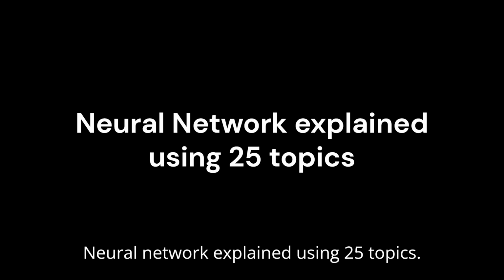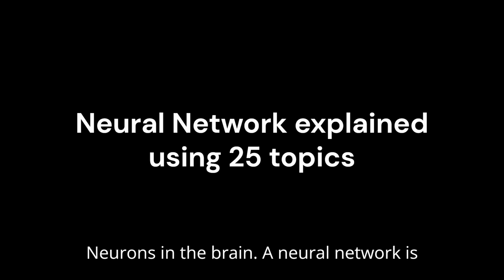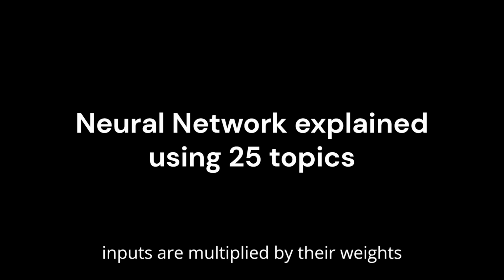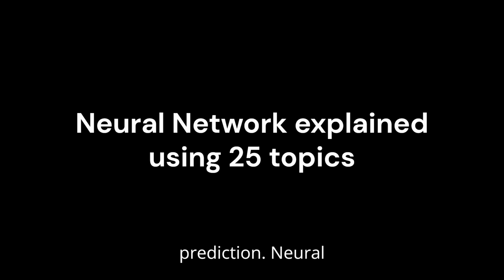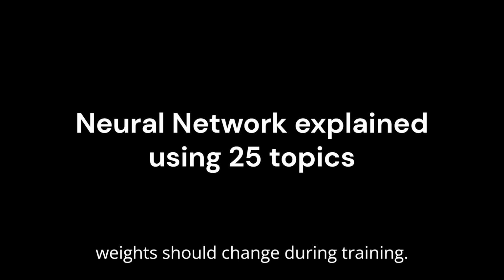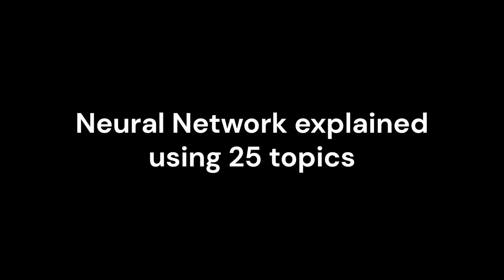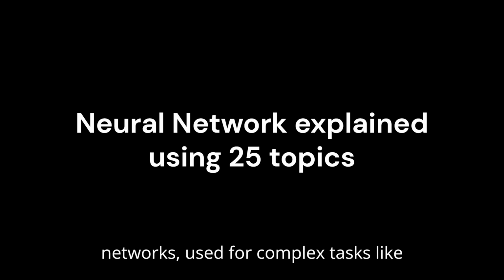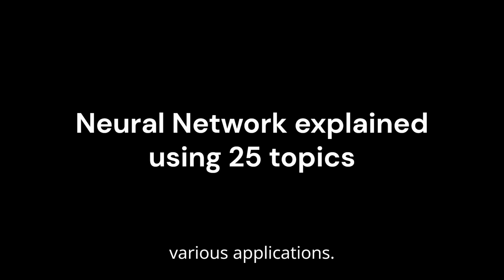Neural Network explained using 25 topics:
Topics start at 00:32

A neural network is a type of computer system designed to work like the human brain. It processes information by connecting many small units called "neurons" in layers. These neurons work together to recognize patterns, make decisions, or predict outcomes based on data. Neural networks are used in tasks like recognizing images, understanding speech, and making recommendations.

Here are 25 topics that will help you understand the concept of neural network:

1. Neurons in the Brain: A neural network is inspired by the human brain, where neurons connect and communicate to process information.

2. Artificial Neurons: These are computer versions of brain cells, called nodes, that process and pass information.

3. Inputs: Data enters a neural network through input nodes, like how we perceive things through senses.

4. Weights: Each input has a weight, which determines its importance in the decision-making process.

5. Summation: The inputs are multiplied by their weights and summed up in a neuron.

6. Activation Function: A mathematical function decides whether the neuron gets “activated” (passes information forward).

7. Layers: Neurons are organized in layers, with the input layer taking data, hidden layers processing it, and the output layer giving results.

8. Connections: Neurons in one layer connect to neurons in the next, passing information through the network.

9. Forward Propagation: Information flows from the input layer to the output layer during prediction.

10. Training: Neural networks learn by adjusting weights and biases to reduce errors in their predictions.

11. Supervised Learning: In this method, the network is trained using labeled examples (input-output pairs).

12. Error: The difference between the network's prediction and the actual result is called the error.

13. Backpropagation: This is the process of sending the error backward through the network to adjust weights and improve learning.

14. Learning Rate: A small value that determines how much weights should change during training.

15. Epochs: One full pass of the entire training data through the network during learning.

16. Overfitting: When a neural network becomes too good at memorizing training data but performs poorly on new data.

17. Underfitting: When the network is too simple to capture patterns in the data.

18. Activation Functions Examples: Common ones include ReLU (rectified linear unit), sigmoid, and tanh, which control how signals flow in the network.

19. Neural Network Types: Different types include feedforward, convolutional, recurrent, and transformer networks, each suited for specific tasks.

20. Convolutional Neural Networks (CNNs): Specialized for analyzing images by detecting patterns like edges and shapes.

21. Recurrent Neural Networks (RNNs): Designed to process sequences of data, like time series or text.

22. Deep Learning: Neural networks with many hidden layers are called deep neural networks, used for complex tasks like self-driving cars.

23. Data Preprocessing: Before training, data is cleaned and normalized to ensure the network can learn effectively.

24. Testing and Validation: After training, the network is tested on unseen data to evaluate its accuracy.

25. Applications: Neural networks are used in tasks like image recognition, language translation, medical diagnosis, and game playing.

These topics provide a comprehensive view of how neural networks work, how they're trained, and their various applications.